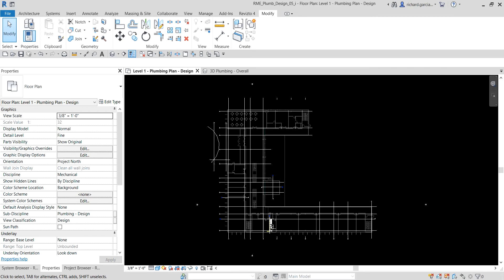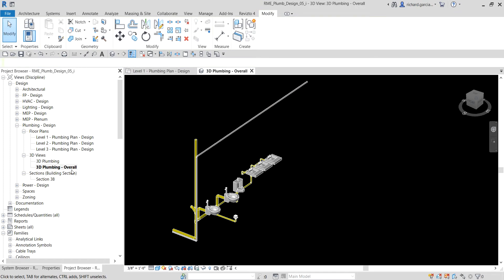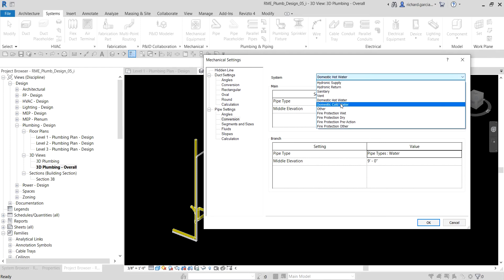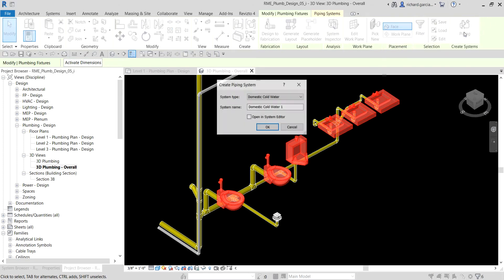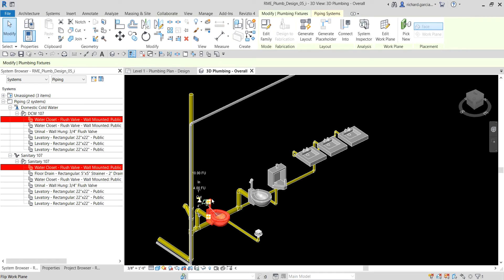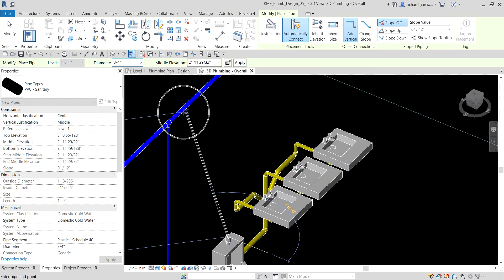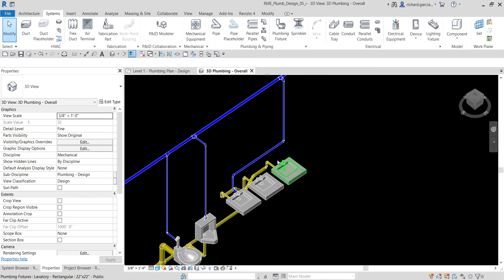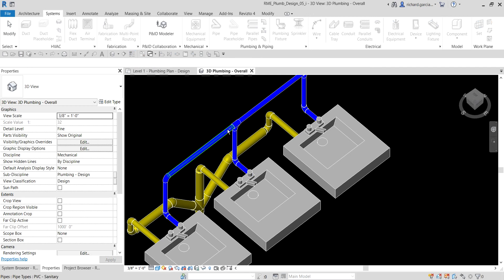REVIT MEP 2021 - PLUMBING SYSTEMS - 37 CREATING THE COLD WATER SYSTEM